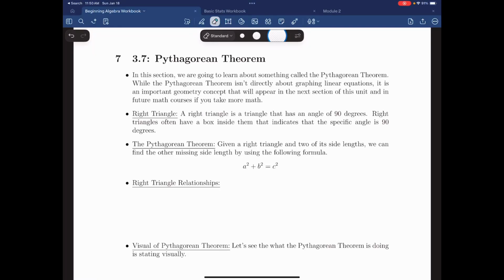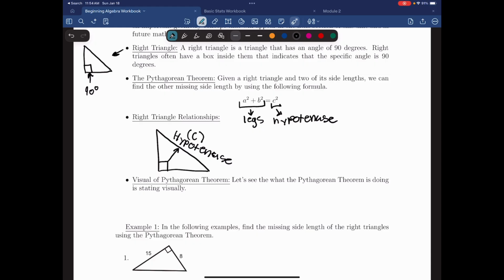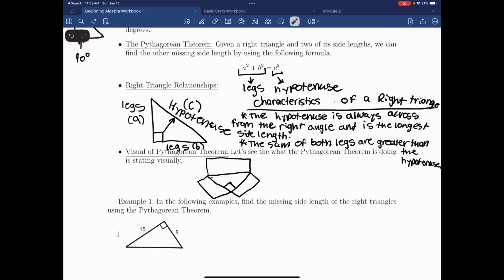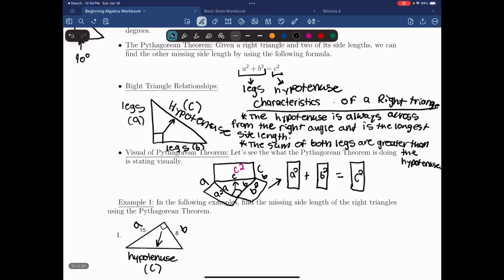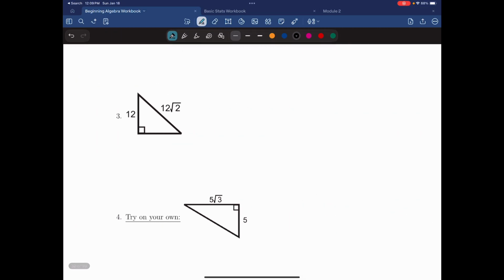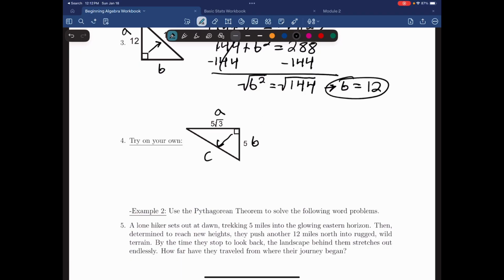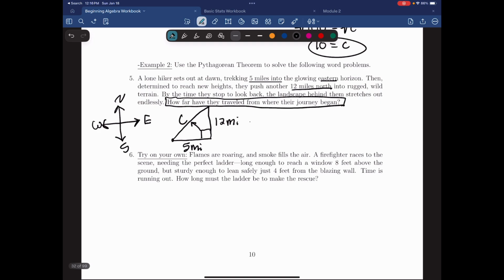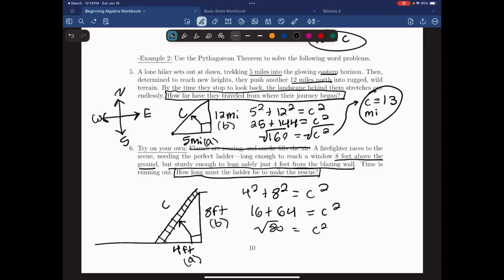3.7: Pythagorean Theorem